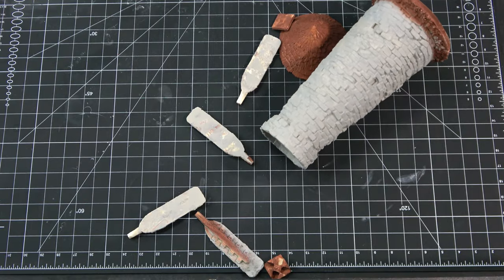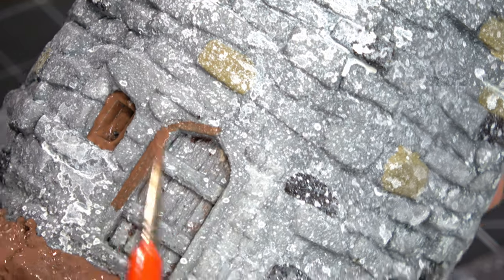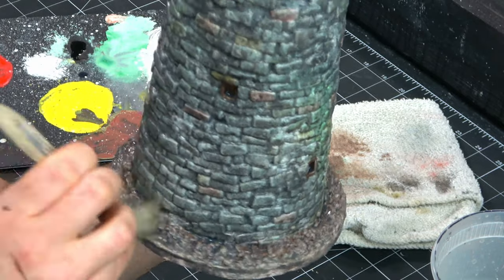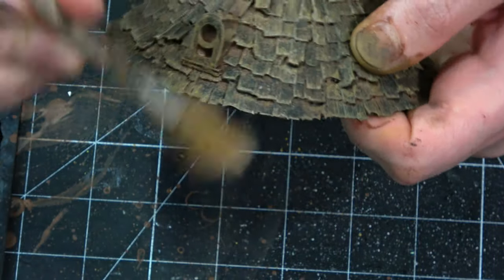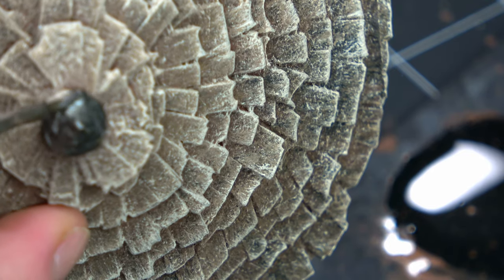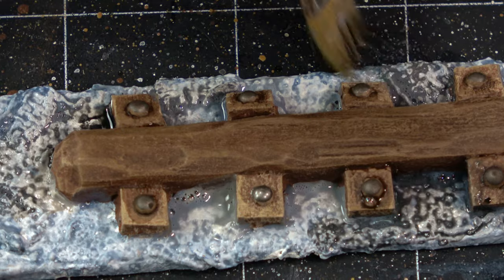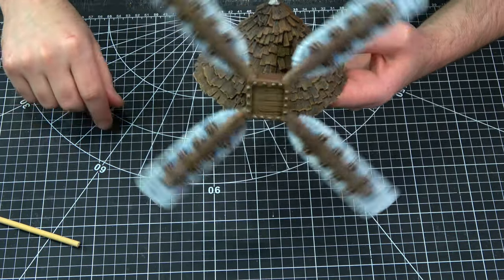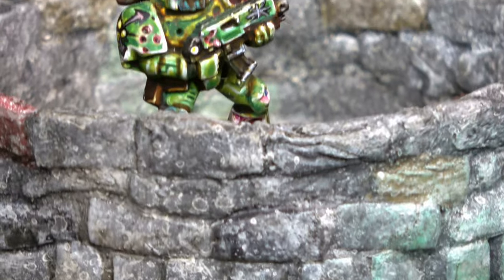Mini Resin Tower Painting!!!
After a bit of a hiatus, I paint my resin cast tower! In this video I show you how to also! It isn't a particularly difficult process, but the end results looks great! Great for your Age of Sigmar, Warhammer 40K, Lord of the Rings or D&D miniatures!